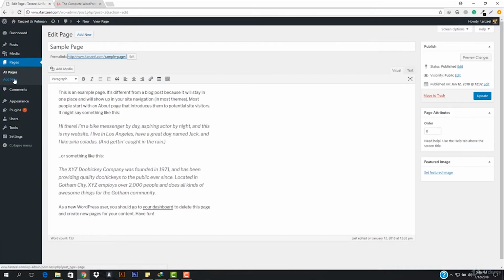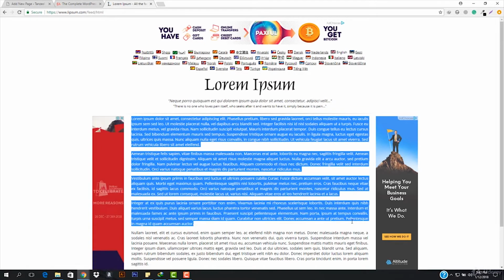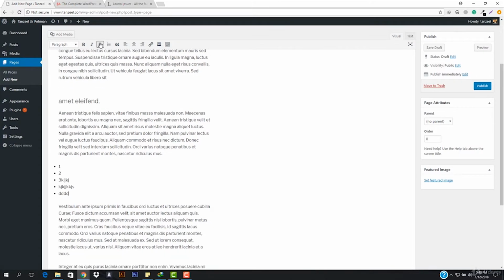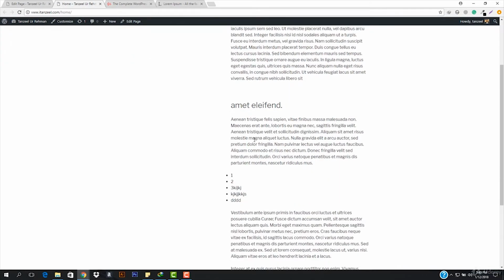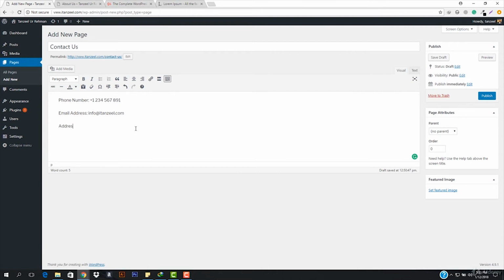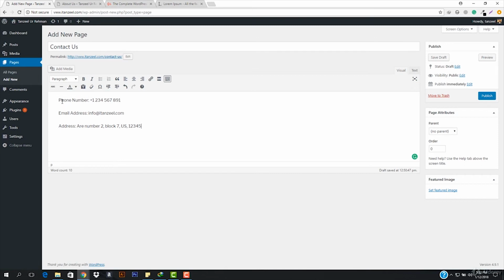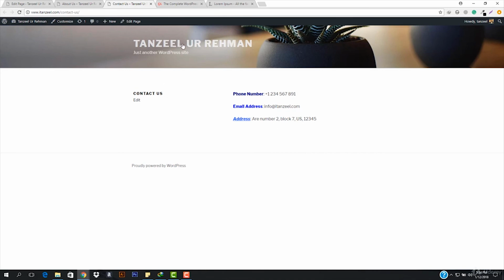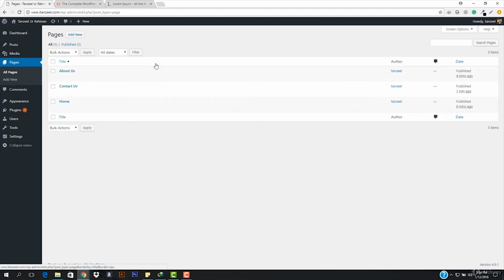How to Add Pages in WordPress | WordPress Tutorial for Beginners | Class 8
Hello Everyone,
I am Going to upload a Full course on WordPress website Development.
In this video, I will guide you about How to Add Pages in WordPress | WordPress Tutorial for Beginners | Class 8